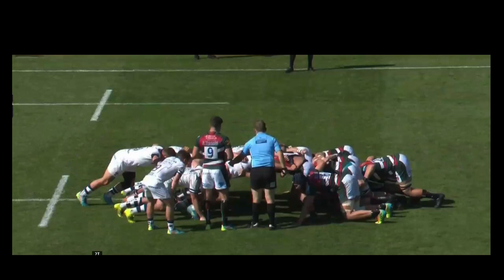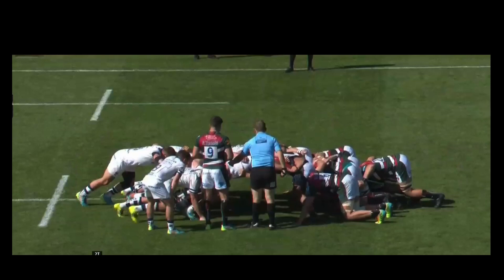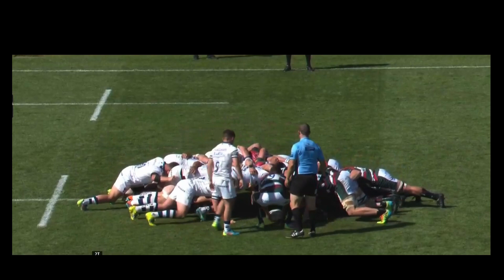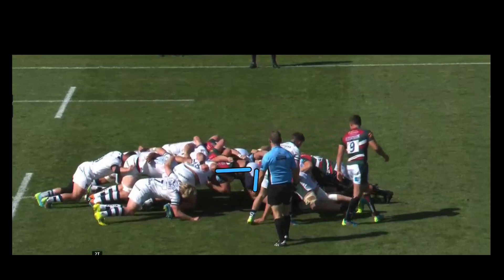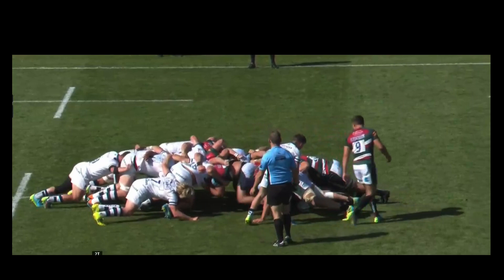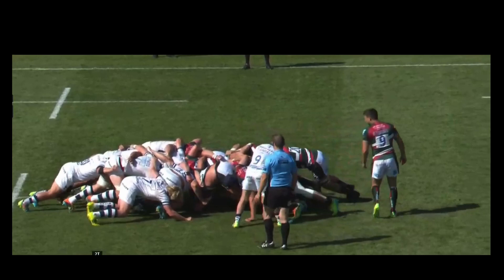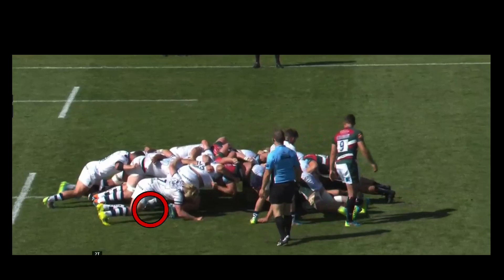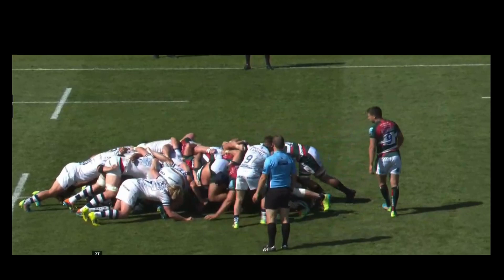Tighhead rolling in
Rugby Scrum Skills has been created to help both Rugby Players and Coaches enhance their knowledge around the scrum and lineout.
For players Rugby Scrum Skills is here to help you develop into the best scrummager you can be, using up to date methods in your training.
For coaches Rugby Scrum Skills has been designed to help broaden your knowledge around the scrum and setpiece and allowing you the ability to analysis a scrum and know what is working well and what needs improvement.
Feelfree to drop me an email